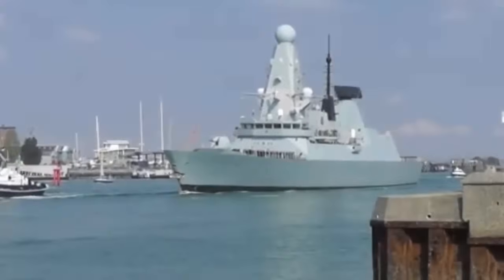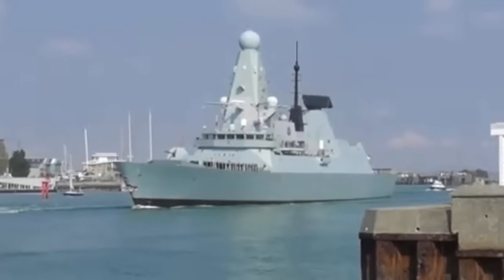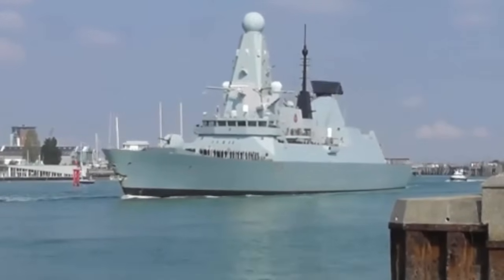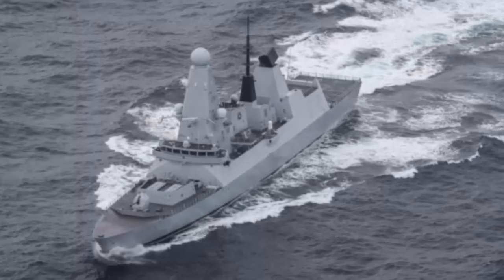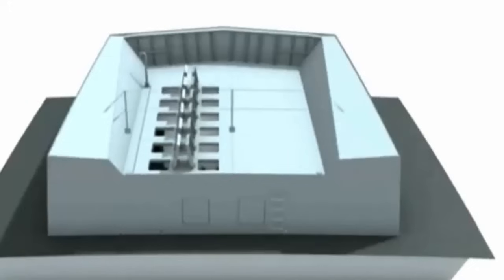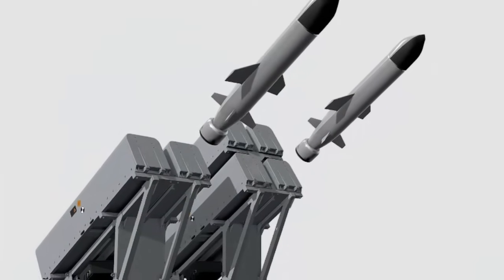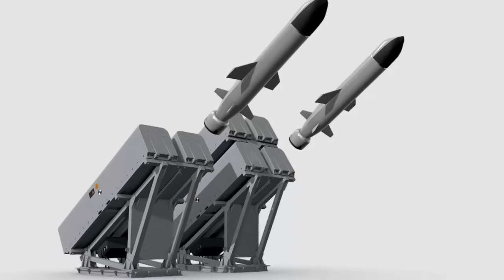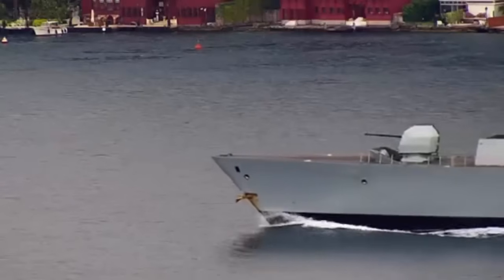UK to install CAMM silo on Royal Navy Type 45 Destroyers HMS Defender progresses upgrade project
HMS Defender came out of the dry dock in Portsmouth last week as the project to upgrade her missile systems continues. Work is now underway to add a new vertical launch silo to the first Royal Navy Type 45 air defence destroyer to receive the MBDA Common Anti-air Missile CAMM as part of the ships’ Sea Viper anti-air guided weapon system.